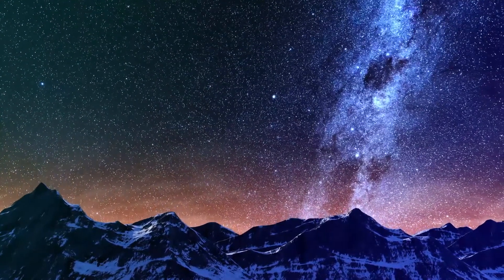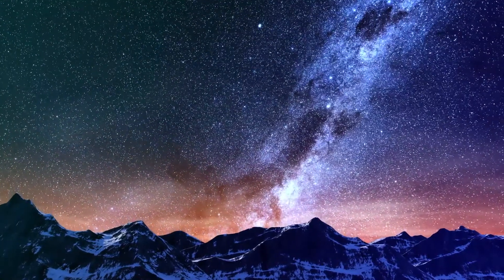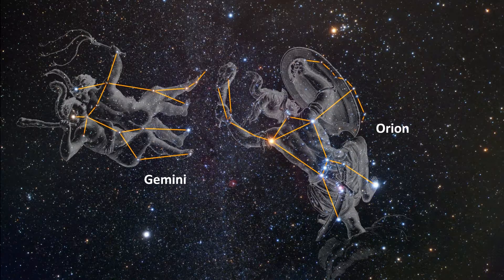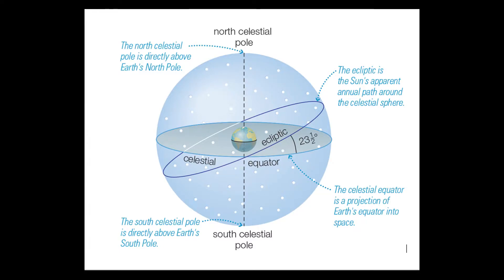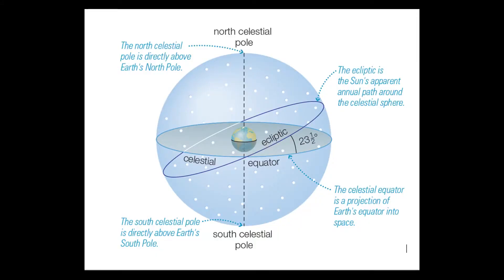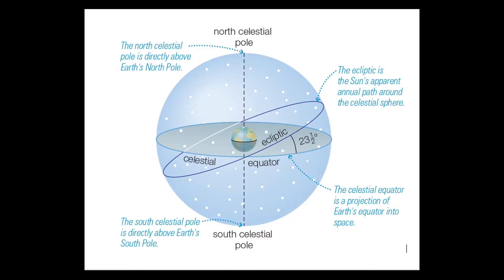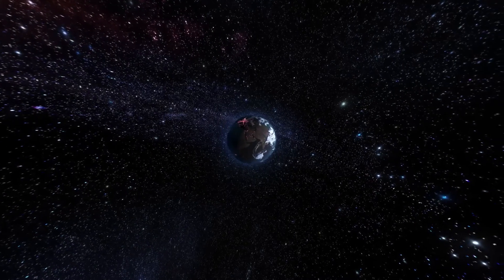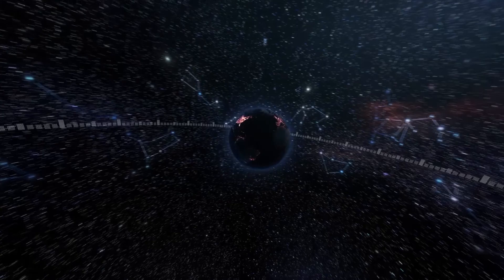Our Night Sky: Constellations, Celestial Sphere, Milky Way & the Ecliptic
Welcome back to the Astronomy Masters Program for Youtube. Today we’ll be learning about Constellations and The Night Sky

What does the universe look like from Earth?

Shortly after sunset, as daylight fades to darkness, the sky appears to slowly fill with stars. On clear, moonless nights far from city lights, more than 2000 stars may be visible to your naked eye, along with the whitish band of light that we call the Milky Way. As you look at the stars, your mind may group them into patterns that look like familiar shapes or objects. If you observe the sky night after night or year after year, you will recognize the same patterns of stars because these patterns have not changed noticeably in the past few thousand years.

Constellations

People of nearly every culture gave names to patterns they saw in the sky. WE usually refer to these patterns like Orian the Hunter, and Leo the Lion as constellations, but that’s not quite right.

A constellation is actually a region of the sky with well-defined borders; the familiar patterns of stars like Orion and Leo simply help us locate the constellations. They live inside the constellation, they are not THE constellation.

The names and borders of the 88 official constellations (included in a link below) were chosen in 1928 by members of the International Astronomical Union (IAU). Most of the IAU members lived in Europe or the United States, so they chose names familiar in the western world like Eagle, Giraffe, Dove and Crow. Recognizing the patterns of just 20 or so constellations is enough to make the sky seem as familiar as your own neighborhood. The best way to learn the constellations is to go out and view them, but it would definitely help to visit a planetarium, or study some star charts or sky-viewing apps.

Next we’ll talk about what’s called the Celestial Sphere. Now I have to say, this is a touchy subject. I’ll start with the definition, then we’ll show you what is actually happening here. When we look up at the night sky, now listen closely here, it APPEARS as if we live under a dome with lights of different brightnesses all around it. While this isn’t true, it’s actually useful for us to think of it as a spherical map, so we can map the sky and keep track of everything.

In this concept, this map of the sky is called the Celestial Sphere. Now in reality, because the stars are SO far away, we lack the depth perception to be able to see the differences in their distance. This caused ancient civilizations to believe we lived on a Flat Earth under a dome. But science and technology have progressed, we have sent men and cameras into space and we have proven that theory to be false.

On this celestial sphere though, there are 4 points to know as you are reading the map.
First is the north celestial pole: the point directly over Earth’s North Pole.

Then we have The south celestial pole is the point directly over Earth’s South Pole.
The celestial equator, which is a projection of Earth’s equator into space, making a complete circle around the celestial sphere.

And lastly, The ecliptic is the path the Sun follows as it appears to circle around the celestial sphere once each year. It crosses the celestial equator at a 23 1/2° angle, because that is the tilt of Earth’s axis.
The last major feature of the night sky we’ll focus on is the Milky Way.

The band of light that we call the Milky Way circles all the way around the celestial sphere, passing through more than a dozen constellations.

The Milky Way gets its name from a Greek myth about the goddess Hera who sprayed milk across the sky. In other parts of the world, our galaxy goes by other names. In China it’s called the “Silver River,” and in the Kalahari Desert in Southern Africa, it’s called the “Backbone of Night.”

The Milky Way in the night sky traces the galactic plane as it appears from our location within the Milky Way Galaxy.

[show example]

Our galaxy is shaped like a thin pancake with a bulge in the middle. We view the universe from our location a little more than halfway out from the center of this “pancake.” But you have to remember, we live inside the pancake, so in all directions that we look within the pancake, we see the many stars and interstellar clouds that make up the Milky Way in the night sky; that is why the band of light makes a full circle around our sky.

The Milky Way appears somewhat wider in the direction of the constellation Sagittarius, because that is the direction in which we are looking toward the galaxy’s central bulge. That is why when we want to study the distant universe, we don’t look towards the galactic plane, we look up or down in relation to it, along directions that have relatively few stars and clouds to block our view Figure

If you'd like to support me in this adventure of creating a home-made Masters level course for everyone, please consider donating $1/month